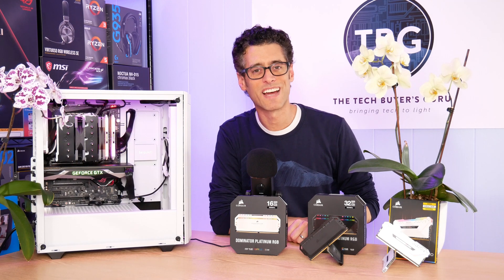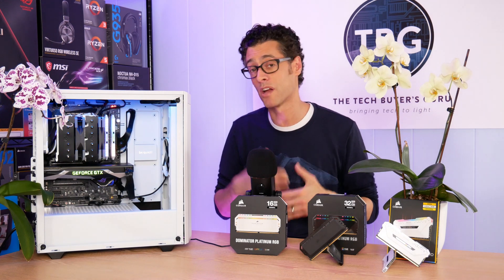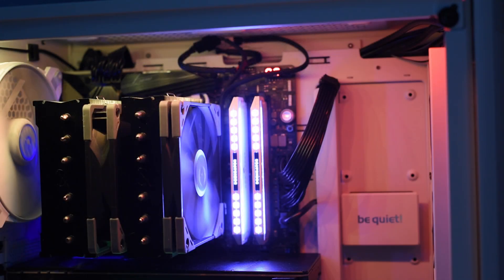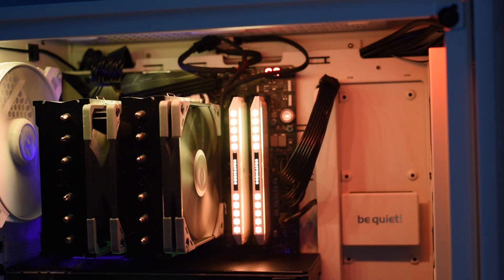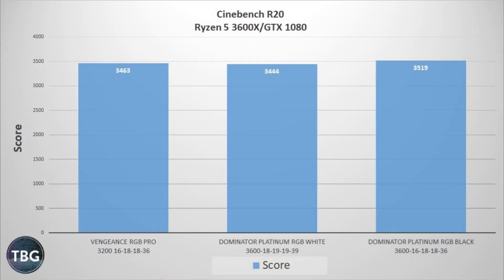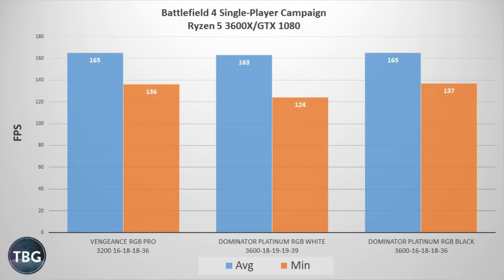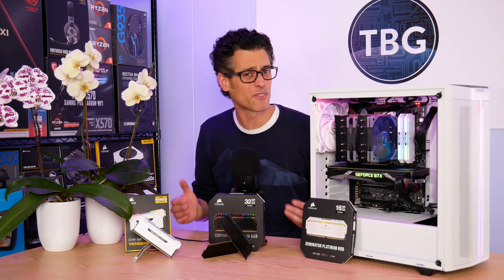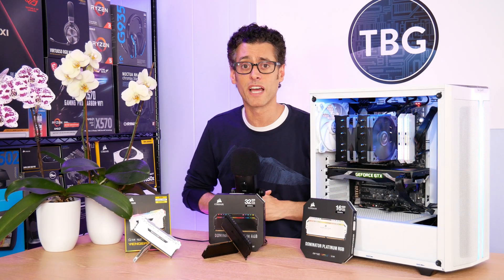Review of Corsair Dominator Platinum RGB White DDR4-3600 CL18 RAM vs. 3200/3600 CL16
This is a review of Corsair's sweet-looking new White Dominator Platinum RGB DDR4-3600 RAM, specifically Model CMT16GX4M2C3600C18W, which you can buy But it also serves as a follow-up to my RAM Speed Shootout in which I found DDR4-3600 C16 RAM could provide a great speed boost over DDR4-3200 C16 RAM in Ryzen-based systems. Some people asked whether that would apply to more common DDR4-3600 C18 RAM, and this video will give you your answer!

Here are the products featured in this video:
(1) Corsair's Dominator Platinum White RAM
(2) be quiet! Pure Base 500DX Case
(3) Scythe Fuma 2 CPU Cooler (Sold Out)
(4) Arctic F140 BioniX White Case Fan